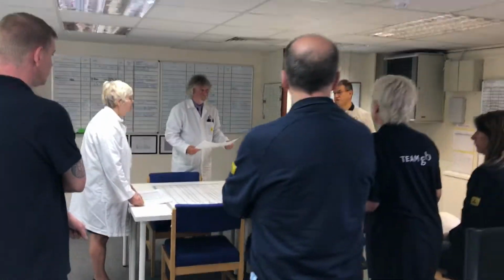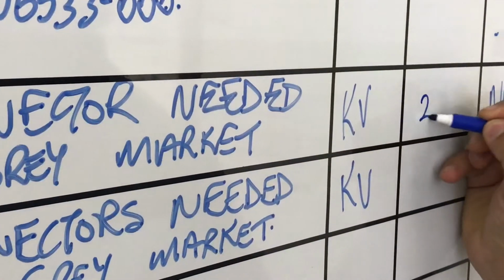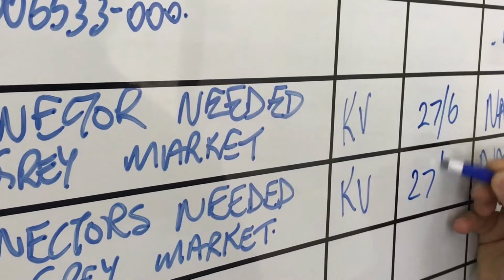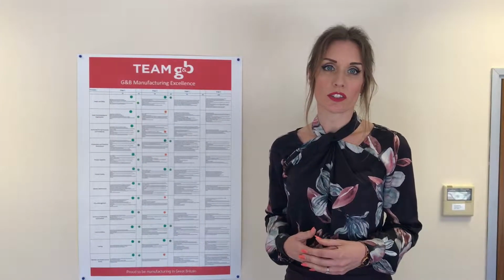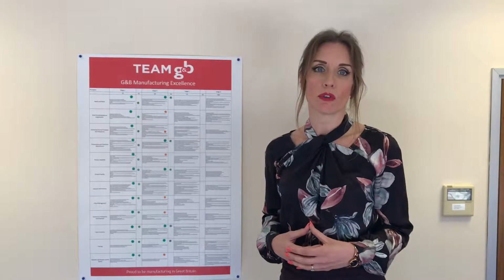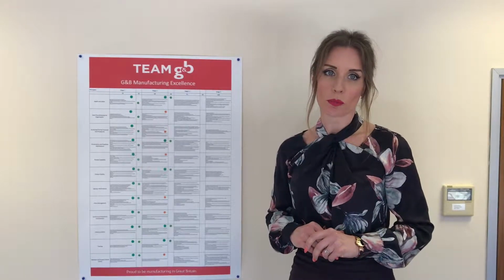Manufacturing Excellence Part 2 Kit ID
Part 2 of our journey to manufacturing excellence.  In this episode we share our top tips for keeping production going in an unstable components market.